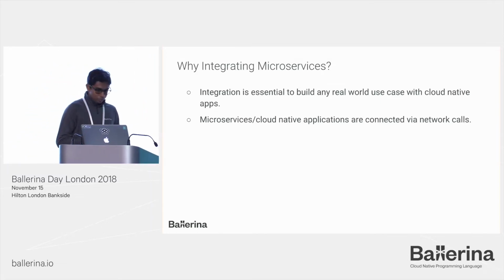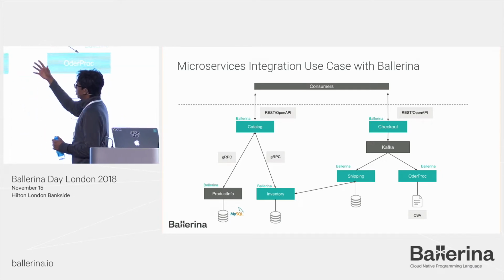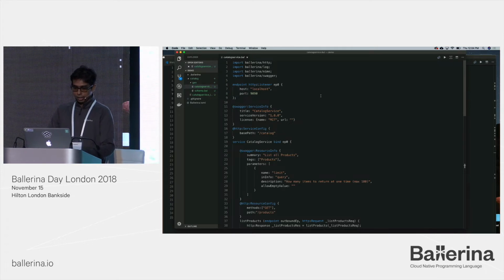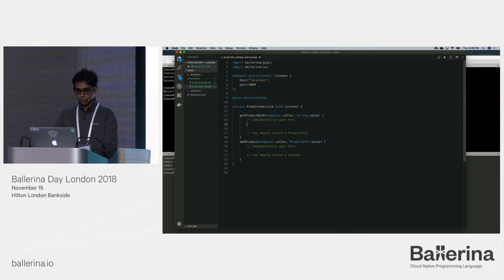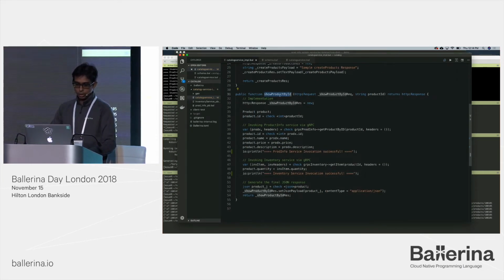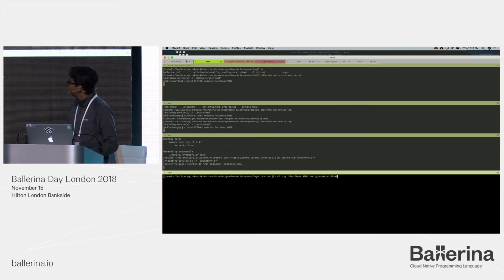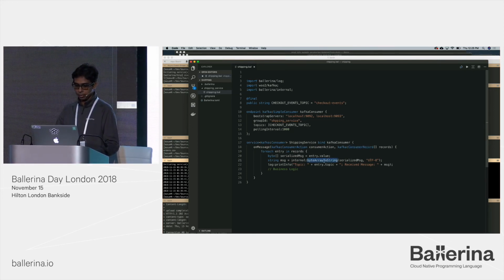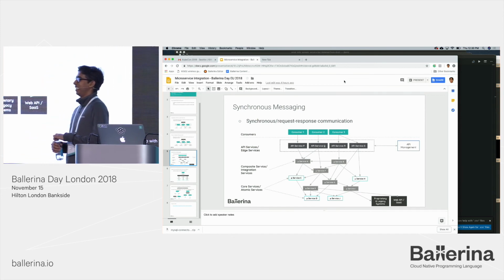Microservice Integration, Ballerina Day 2018 - EU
Microservice composition or integration is probably the hardest thing in microservices architecture. Unlike conventional, centralized ESB-based integration, we need to leverage the smart-endpoints and dumb pipes terminology when it comes to integrating microservices. There are two main microservices integration patterns: service orchestration (active integrations) and service choreography (reactive integration).

In this session, we will delve into the implementation techniques and standards for implementing these microservice patterns and discuss how you can leverage Ballerina to realize those patterns.